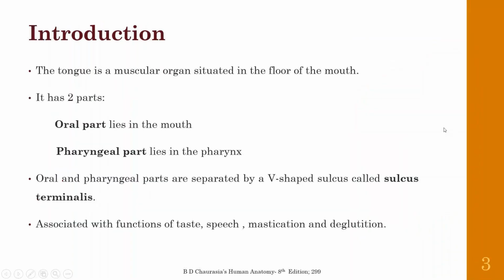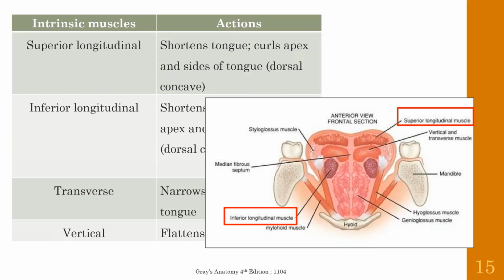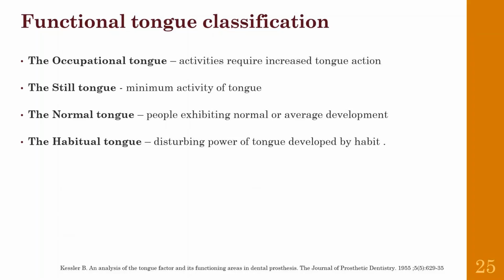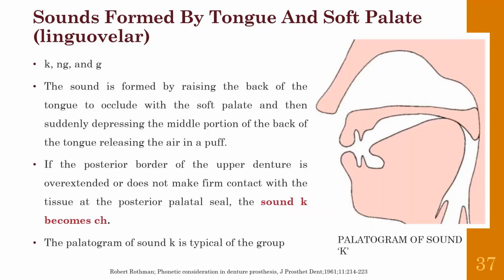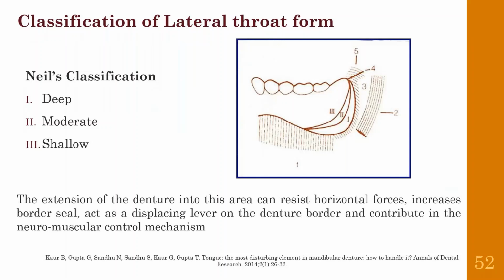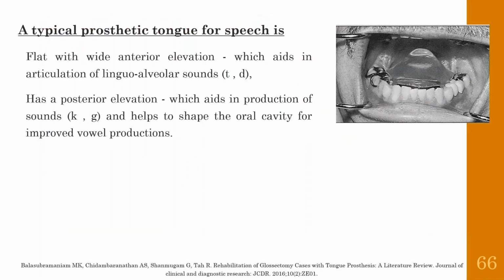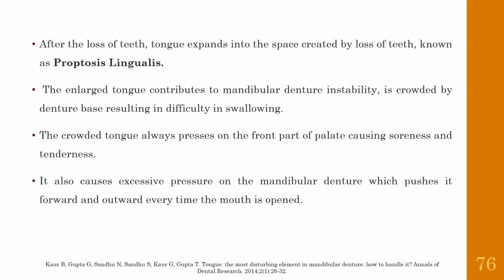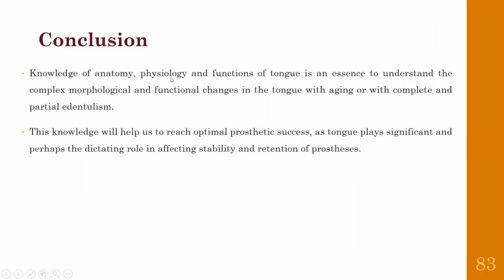Basis Sciences Part VI Tongue Development,function,prosthodontic implication by Dr Aishwarya Guided